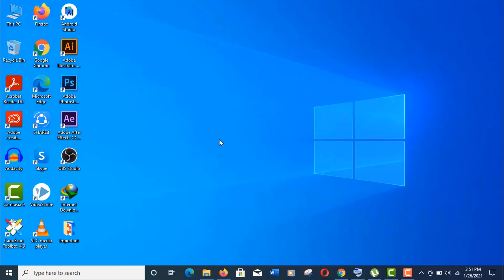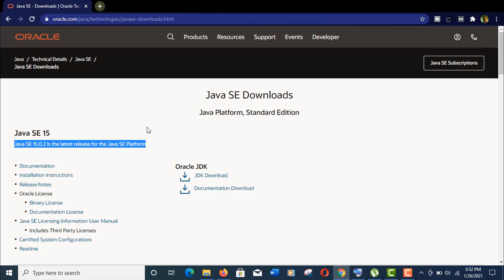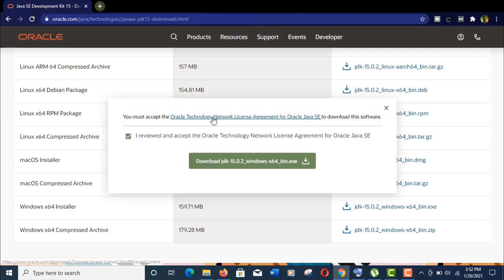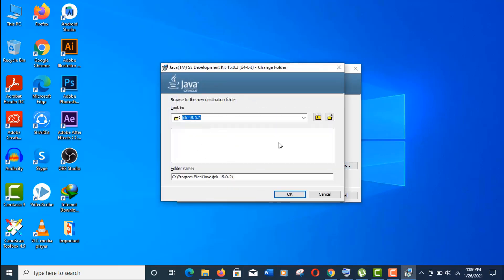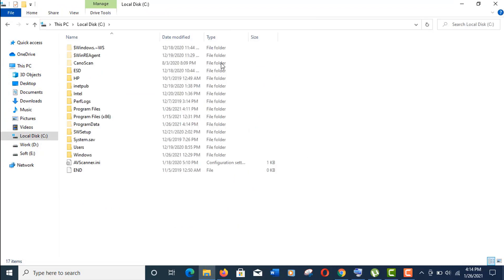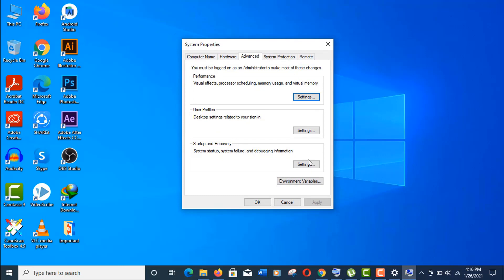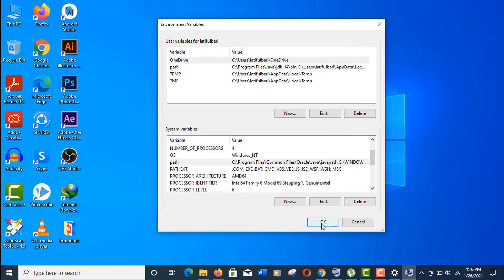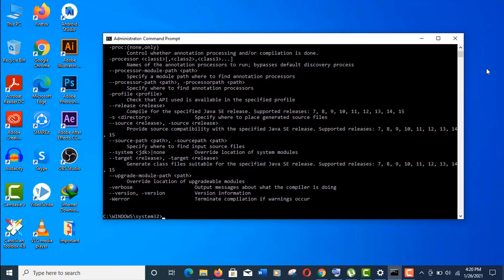How to Install Java JDK 15.0.2 on Windows 10 64 Bit Correctly (2021)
How to Install Java JDK 15.0.2 on Windows 10 64 Bit Correctly (2021) - Java Development Kit

In this video, I will show you how to download Java SE 15.0.2 and step by step JDK installation on Win 10. I will also setup java path in environment variables and show you to verify java via windows command.